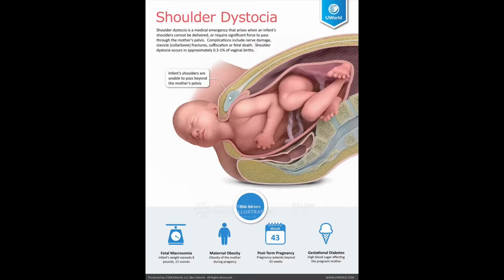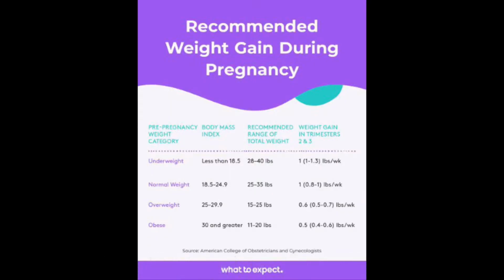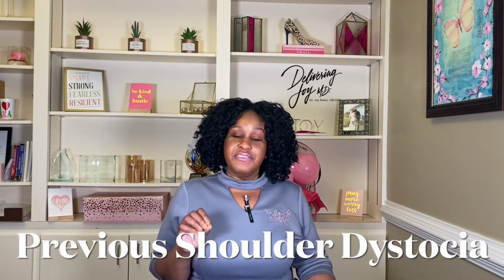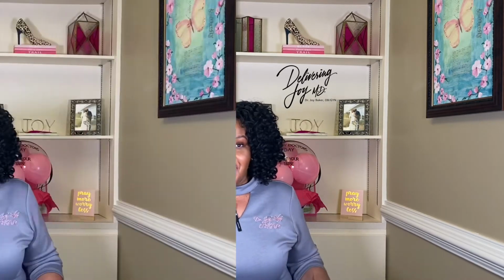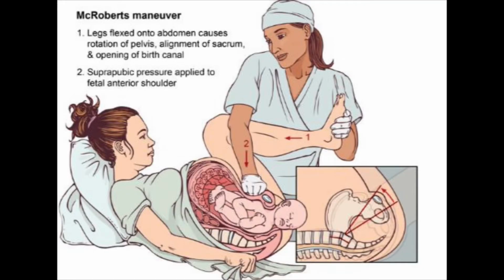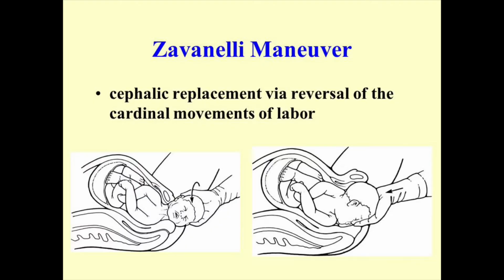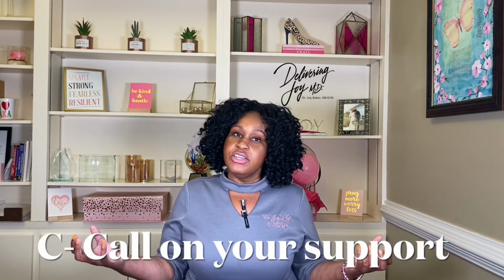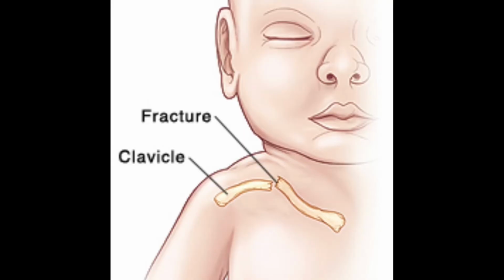Shoulder Dystocia: Birth Emergencies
Thank you so much for checking out my channel!

Developed by a board-certified OB/GYN, Delivering Joy MD is an educational, inspirational channel for women and those who love them. Dr. Joy and special guests discuss “all things woman,” including physical, mental, relational, spiritual, political and financial health, as well pregnancy, labor, and birth.
Tune in to learn and be “edu-tained!”

Other resources for today’s topic:
Shoulder Dystocia:

ACOG YouTube education:
YouTube › watchYour Pregnancy and Childbirth, Month to Month Book - YouTube

Dr. Baker and MonicaD’s Office Info:
Wellstar OB/GYN at Vernon
1602 Vernon Rd. Suite 200
LaGrange, GA 30240